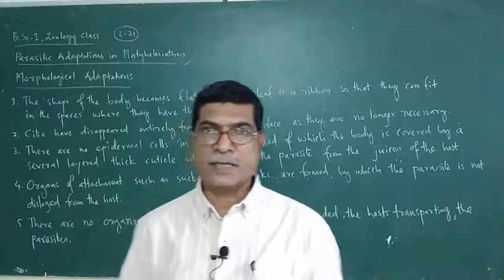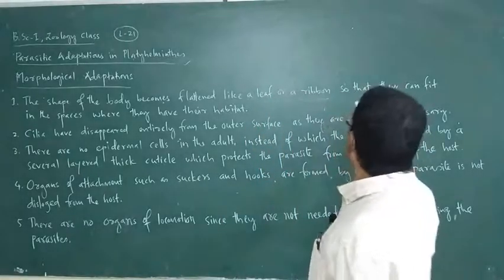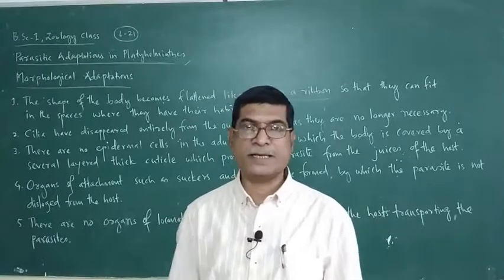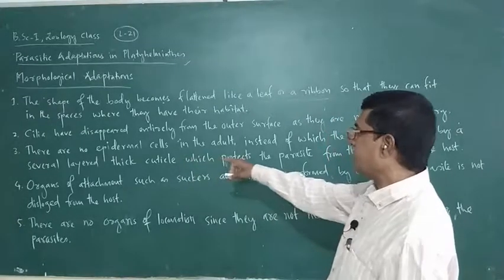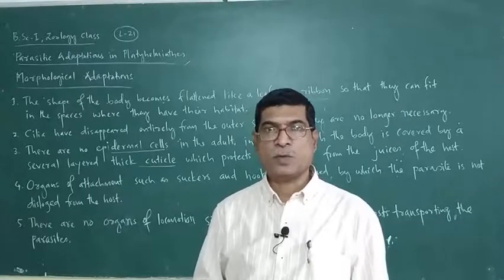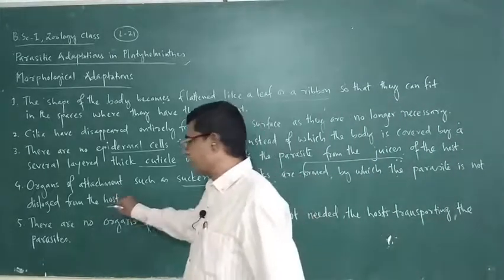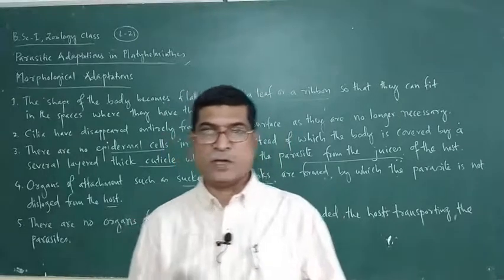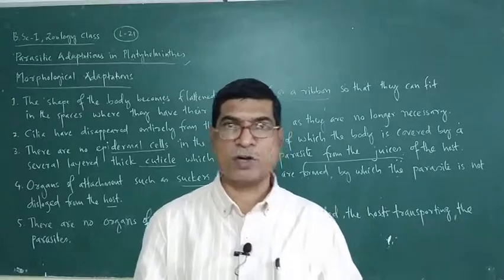L-21, B.Sc-I, Zoology, Phylum: Platyhelminthes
Parasitic adaptations-1